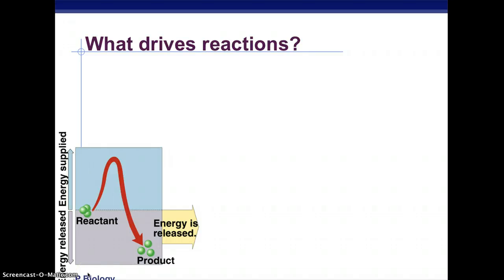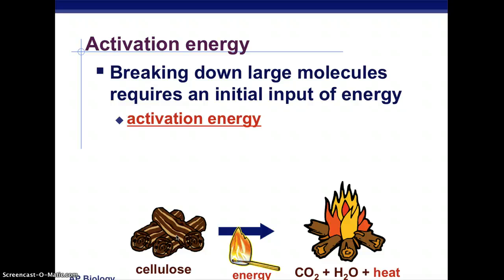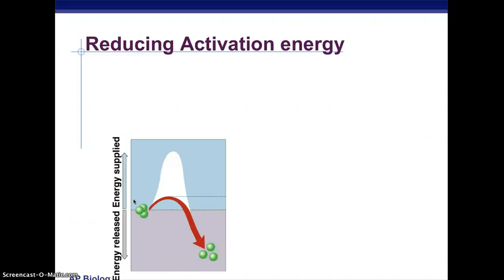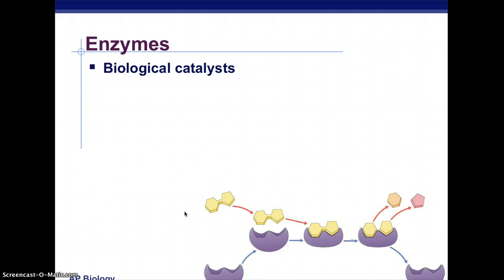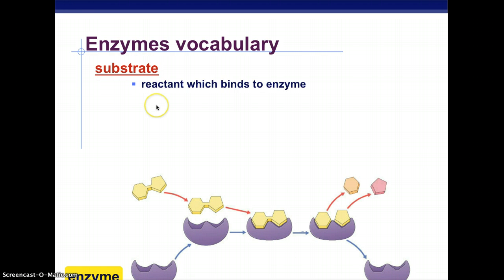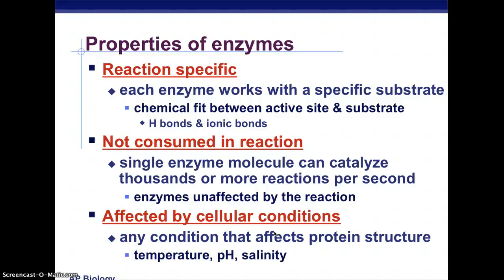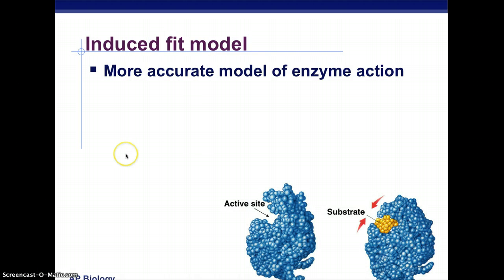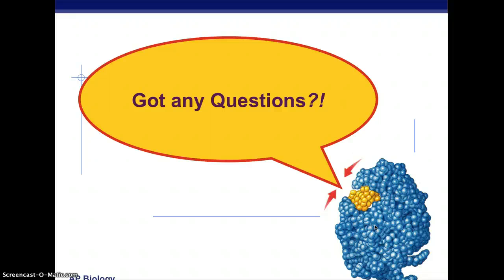Metabolism and Enzymes Part 2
This portion of the PPT discusses the role of enzymes in chemical reactions, specifically how enzyme lower the activation energy of a chemical reaction. PPT slides originally created by Kim Foglia.